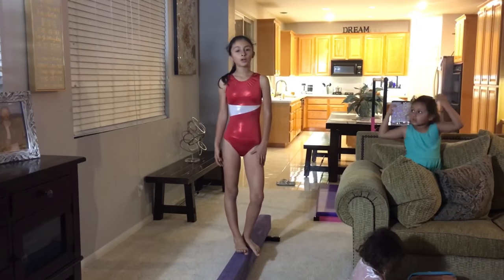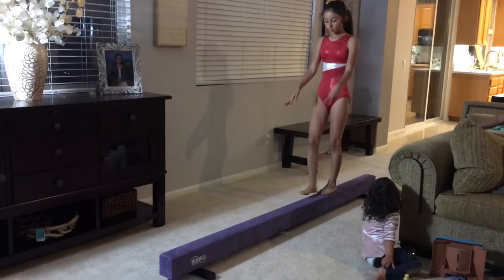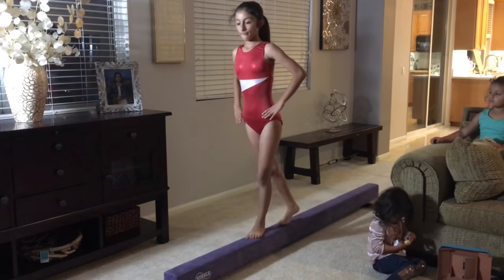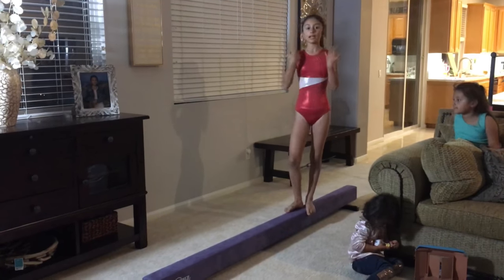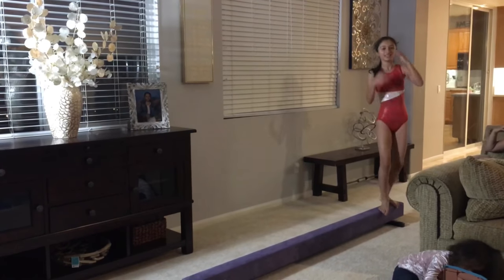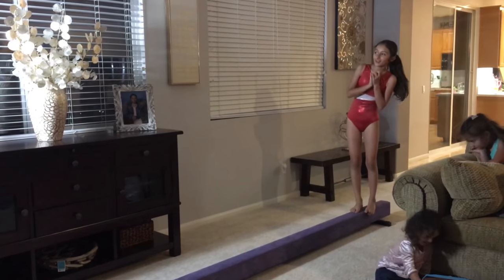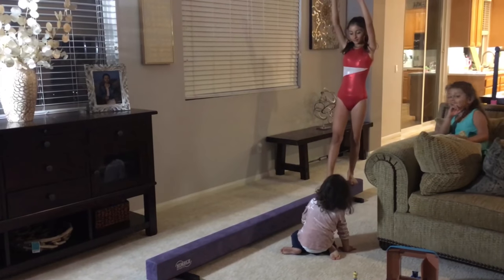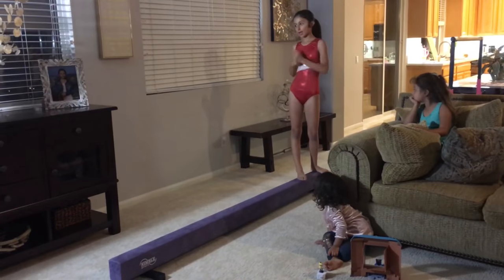How to do a cartwheel on a beam | how I stretch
Hey do you guys hope you like this many to Torio on how I do my cart wheels on the beam..  I hope this helps you out a lot And don’t forget to have a great day❤️ see you on my next video 🙌😘🤛